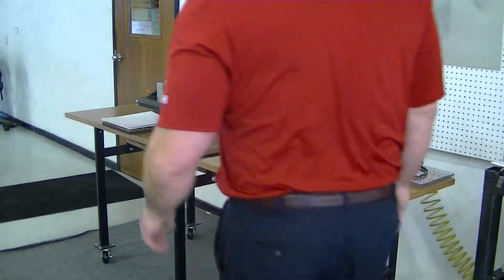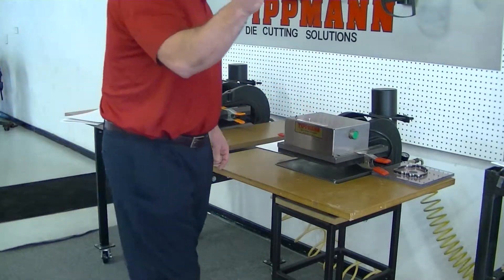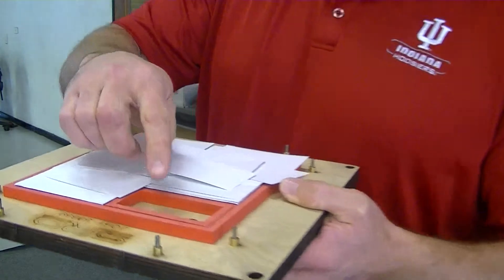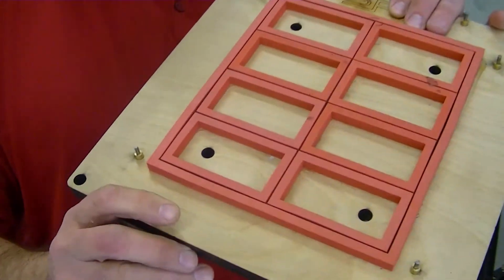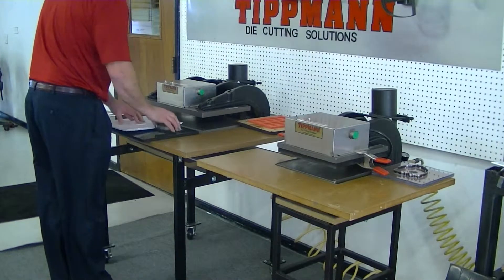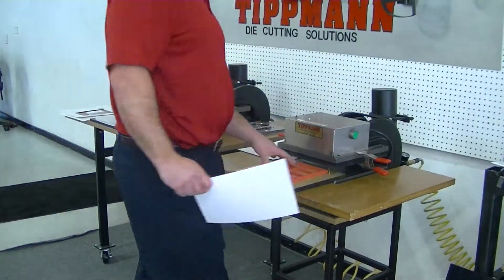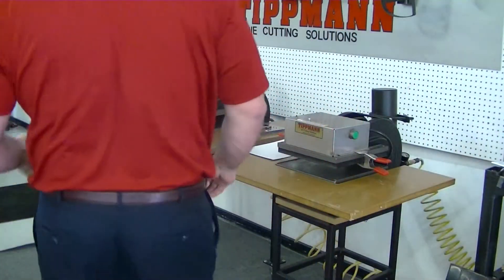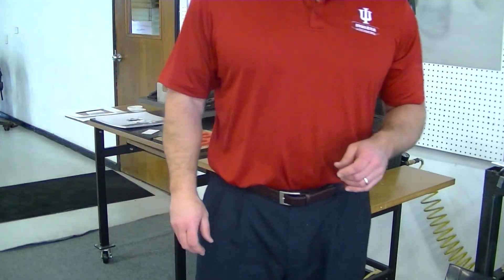Tippmann clicker 700 and Tippmann Clicker 1500 cutting cardstock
Matt demonstrates the Tippmann Clicker 700 and the Tippmann Clicker 1500 die cut machine, cutting cardstock using a .937 steel rule die and a 1.25" forged steel cutting die